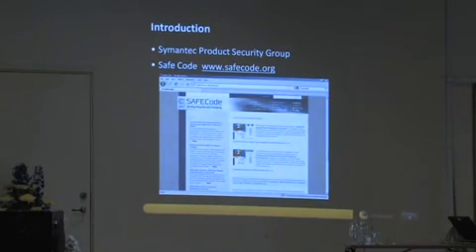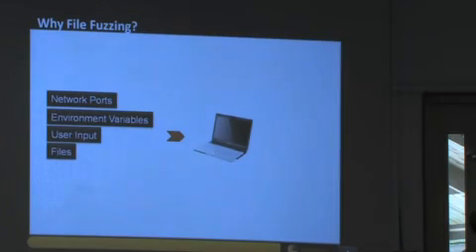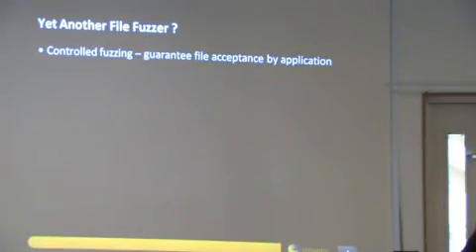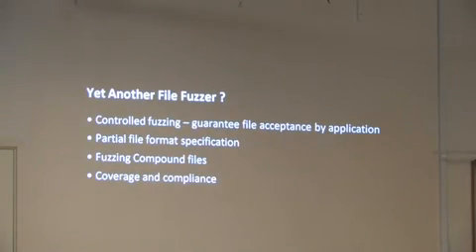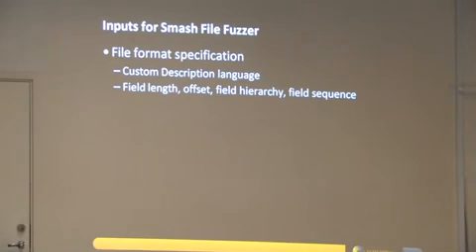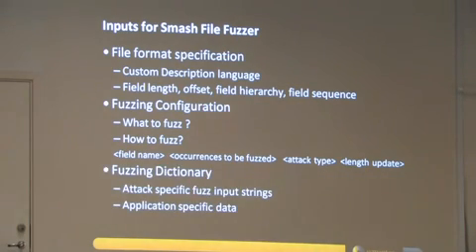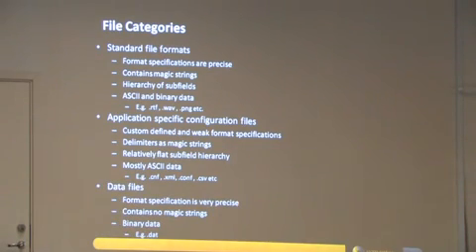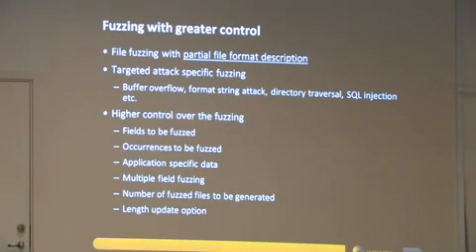SmashFileFuzzer a New File Fuzzer Tool 1 2